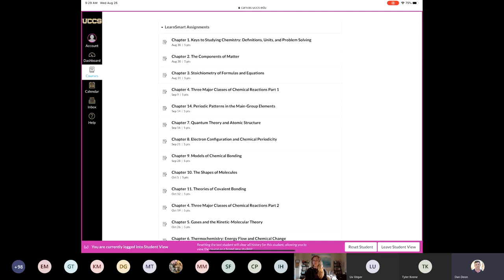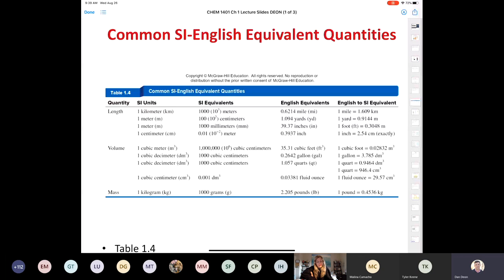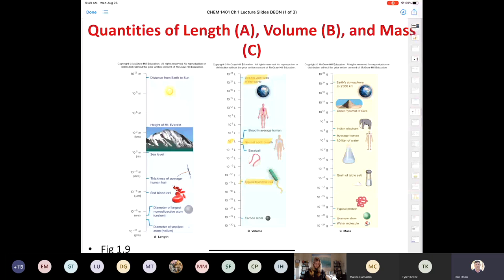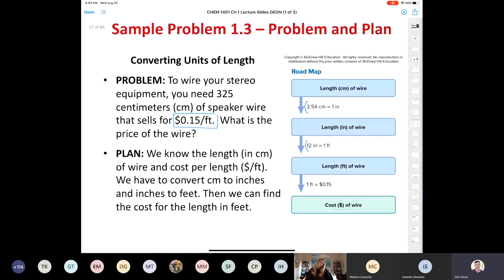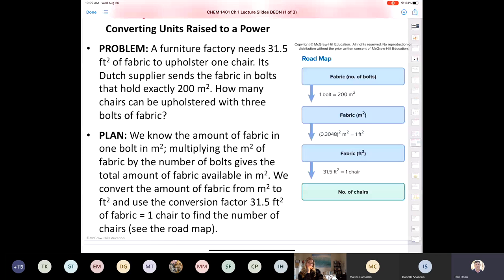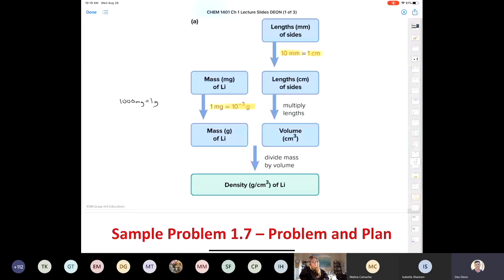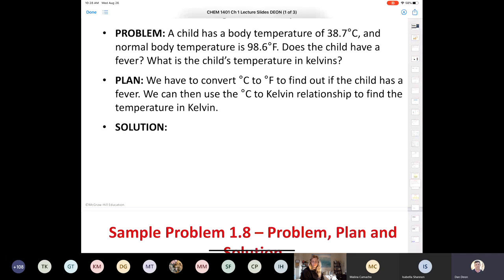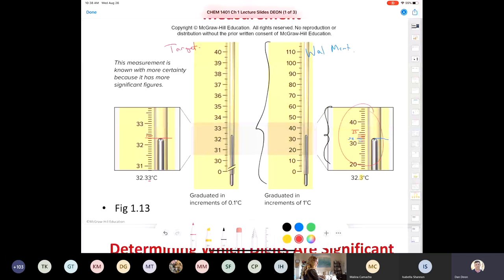CHEM 1401 Lecture August 26, 2020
Mr. Deon
UCCS